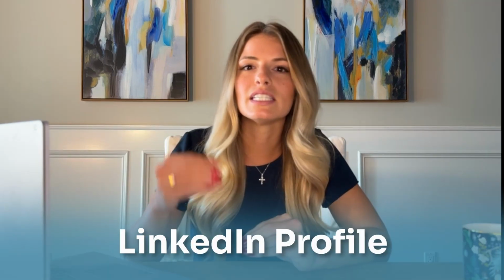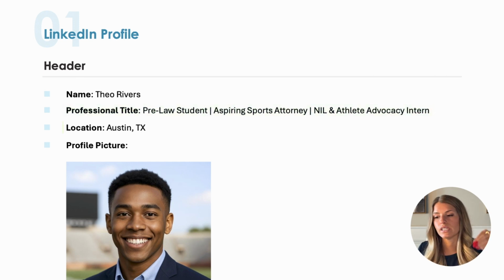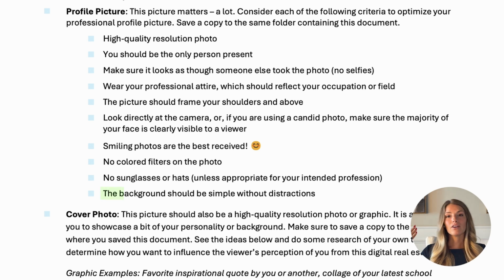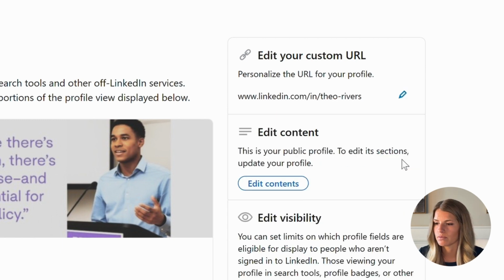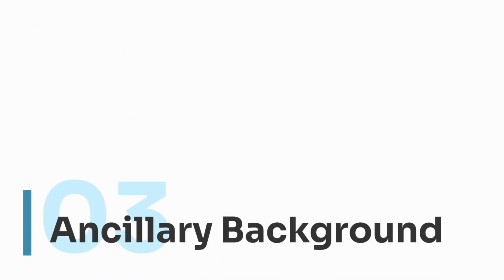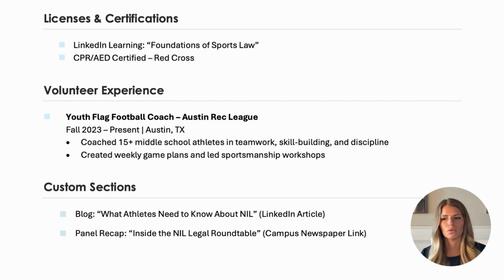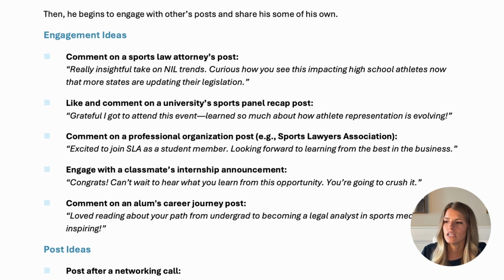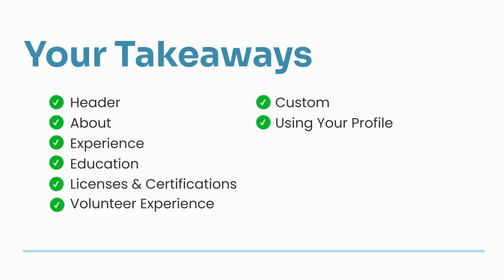How to Optimize Your LinkedIn Profile in 2026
📋 OVERVIEW:
Let's get your digital resume in order in under 60 minutes! This LinkedIn profile checklist walks you through every section, gives you tips and strategies for setting up and using your profile to get noticed, and ensures your profile is working for you around the clock. 💼
🗂️ CHAPTERS:
00:00 - Introduction
00:50 - Agenda
01:15 - LinkedIn Example
01:55 - Part 1: Header
02:00 - Professional Title
02:25 - Location
02:58 - Profile Picture
05:26 - Cover Photo
07:05 - How to Customize URL
07:16 - Action Items (#1-#3)
07:56 - Part 2: About Summary
10:18 - Action Items (#4)
10:32 - Part 3: Alt. Professional Background
12:18 - Action Items (#5)
12:30 - Part 4: Using Your Profile
12:36 - Network Outreach
14:53 - Engagement Ideas
15:26 - Action Items (#6)
15:39 - Your Takeaways
16:45 - Next Up

🎉OUR FAVORITE PARTNERS:
If you use them to purchase services, we receive a kickback at no additional cost to you and sincerely appreciate your support for us to continue making content for schools through using these links!